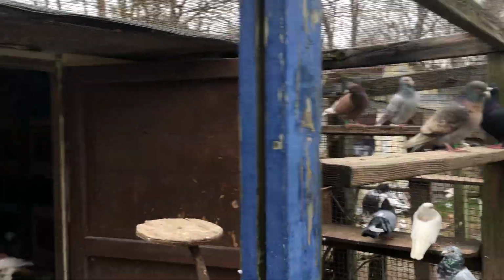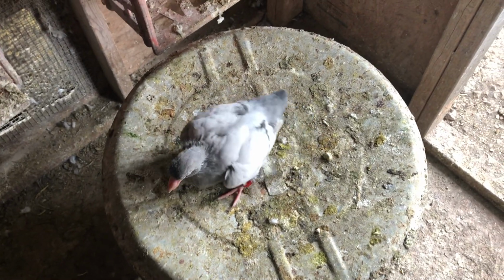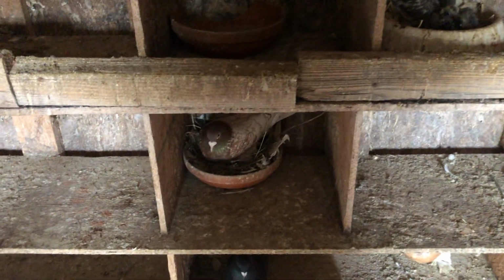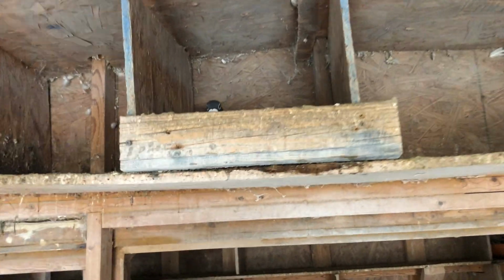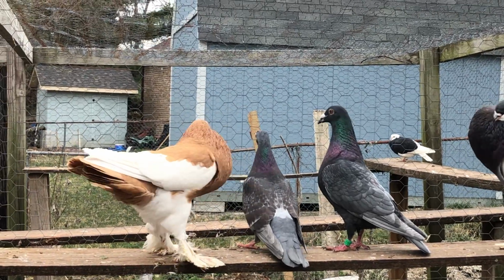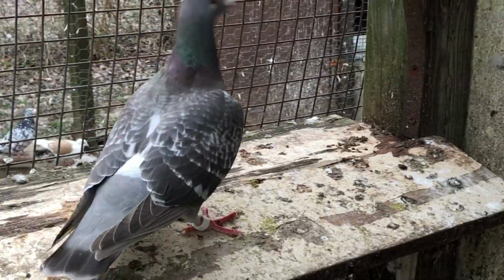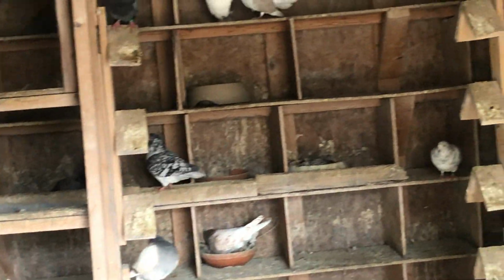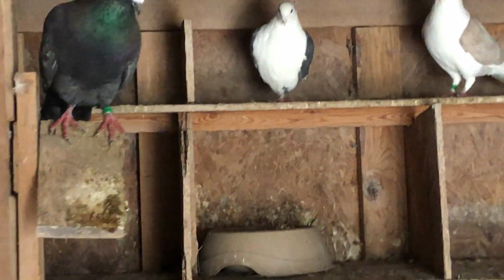Inside view of the second loft after cleaning